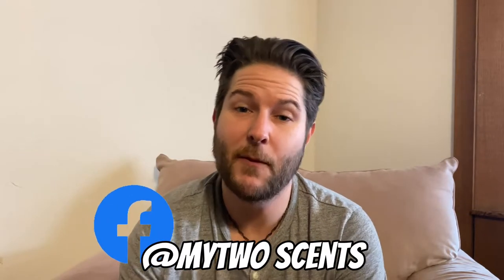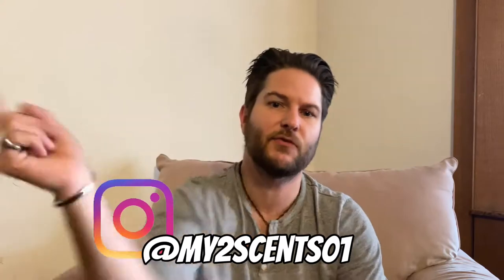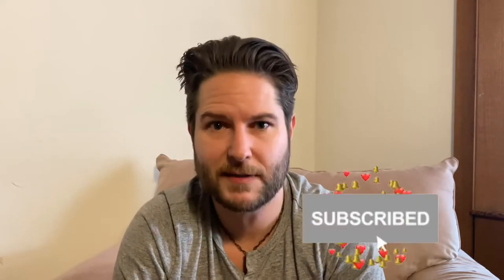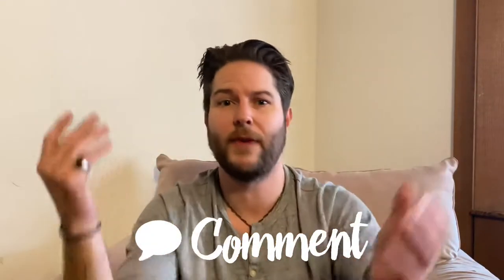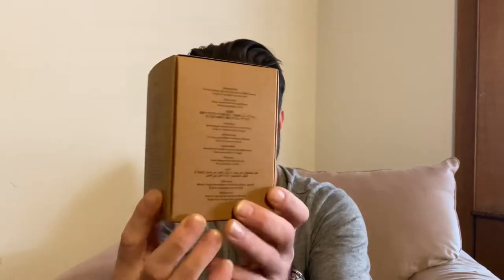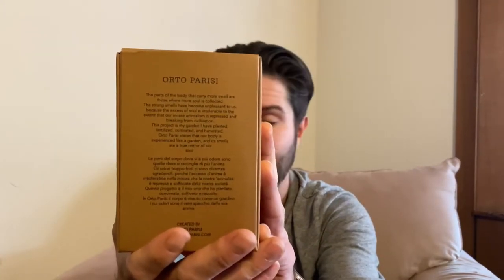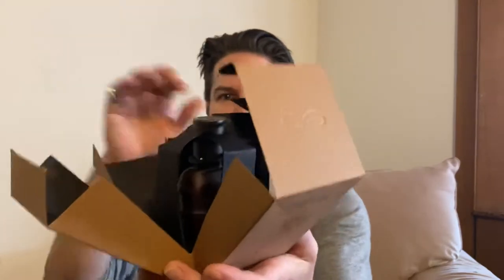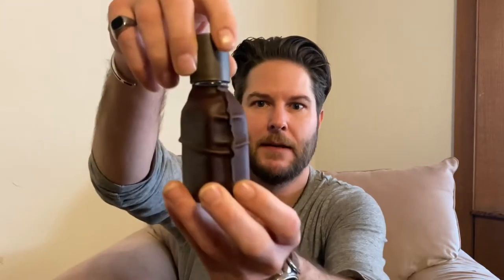NEW ORTO PARISI CUOIUM REVIEW | Bold Leather Fragrance | My2Scents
Here's my review of this Super Animalic, bold & brash New Orto Parisi, Cuoium. Is it worth a whiff & sniff? Happy scent trails!

Ebay seller that gets my seal of approval for decants:
Cosmoson

The comments and opinions our my honest and unbiased opinions. I also do not get any kick backs or promotions from the links above. They are merely my favorite sites for purchasing discount and retail fragrances.